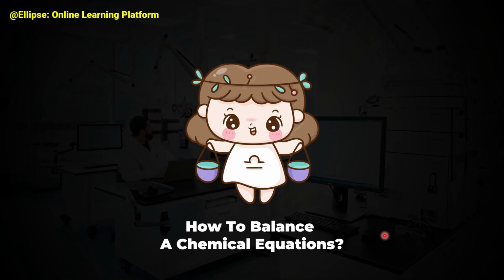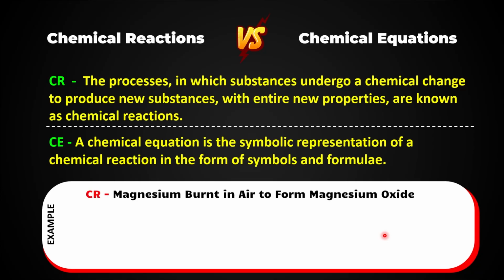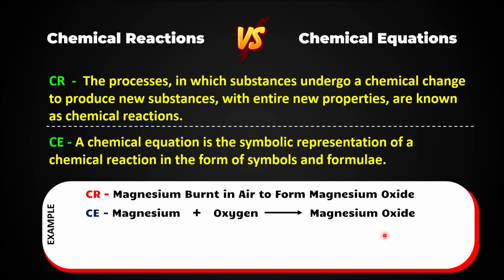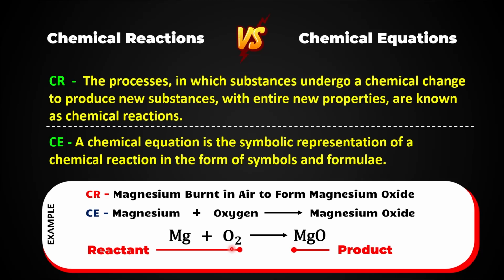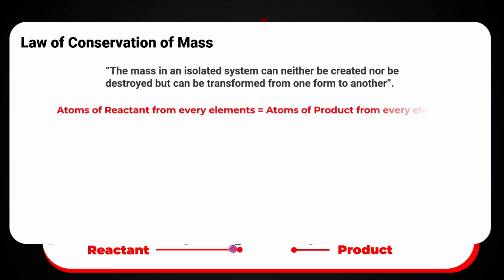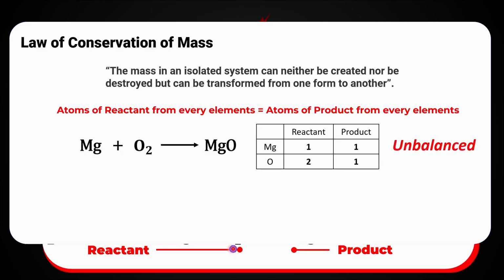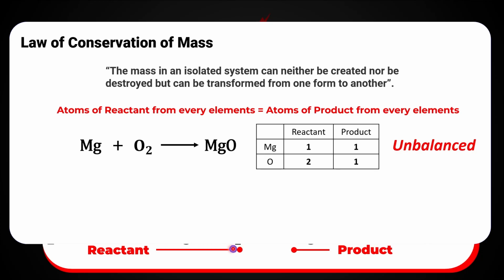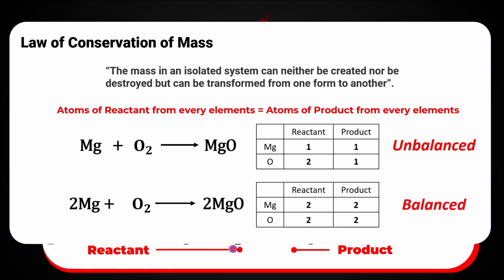How to Balance Chemical Equations in English - Ellipse: Online Learning Platform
Unlock the secrets of power of How to Balance Chemical Equations with our latest video on  How to Balance Chemical Equations. In this video, we focus on the How to Balance Chemical Equations at One Shot. Our expert teacher explains the How to Balance Chemical Equations according to GCSE Year 10. Whether you're a student preparing for your exams or just curious about Chemistry, this video is a must-watch.

✔️ Class: 10th
✔️ Subject: Chemistry
✔️ Chapter: Chemical Reactions and Equations
✔️ Topic Name: How to Balance Chemical Equations
✔️ Topics Covered in This Video: Explanation of How to Balance Chemical Equations